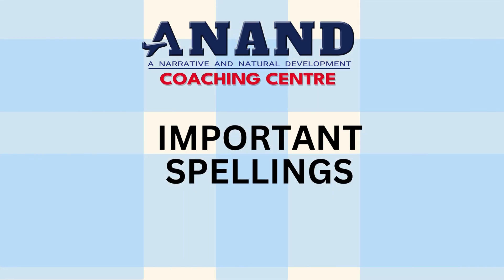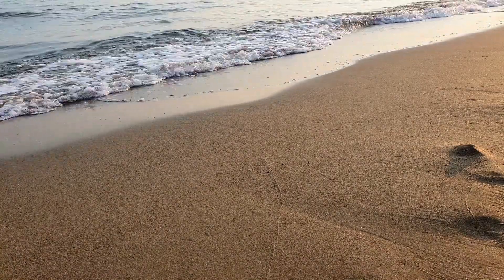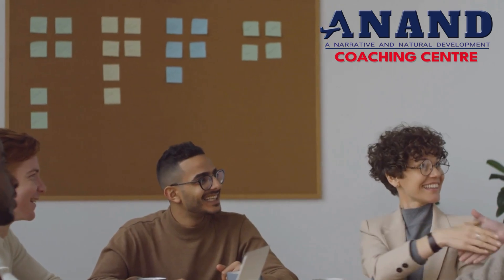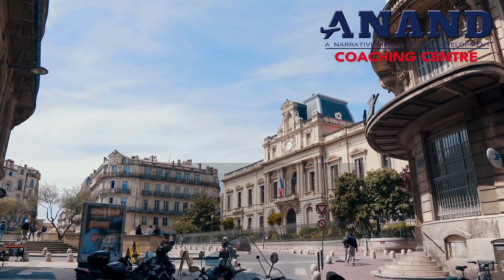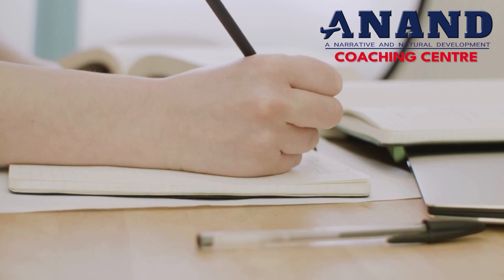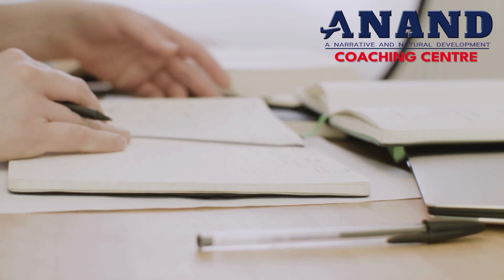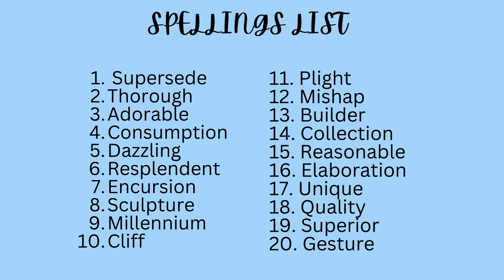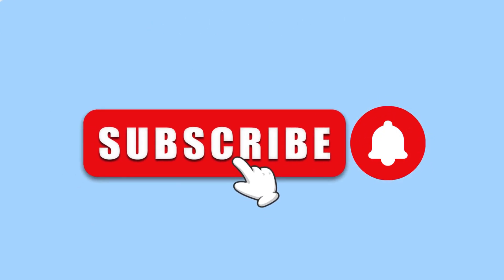Boost your PTE Score with the Most Repeated PTE Spellings 2024